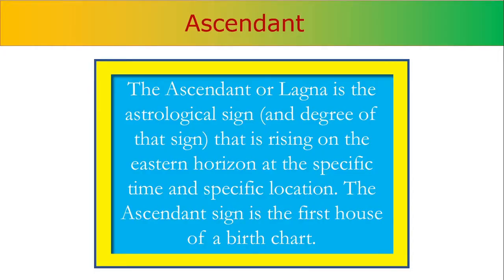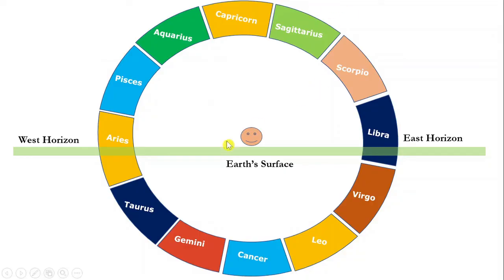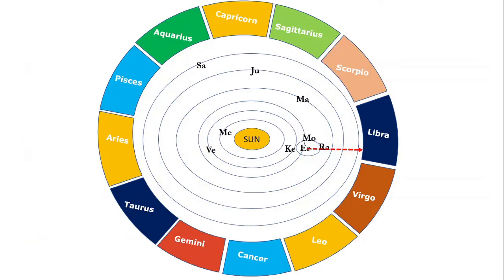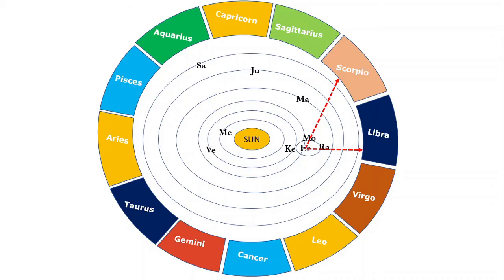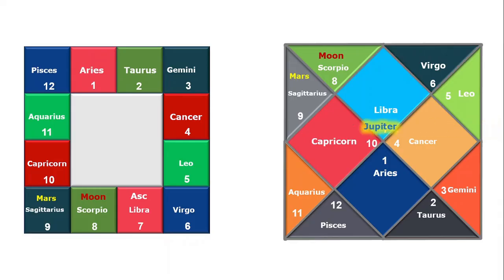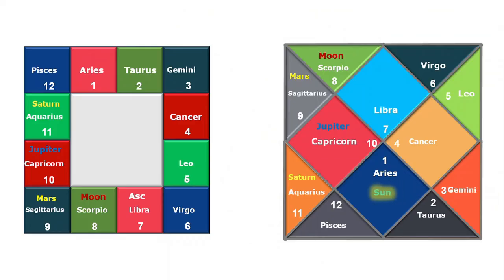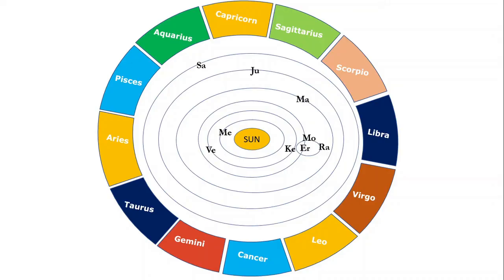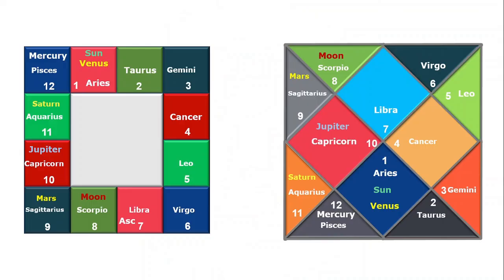How to Create Horoscope | Kundali | Birth Chart from Planetary position